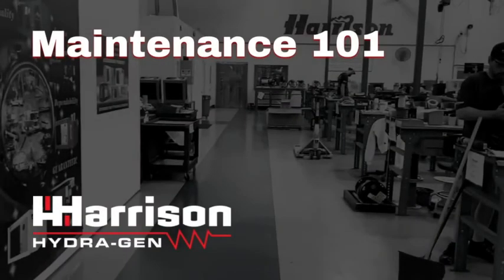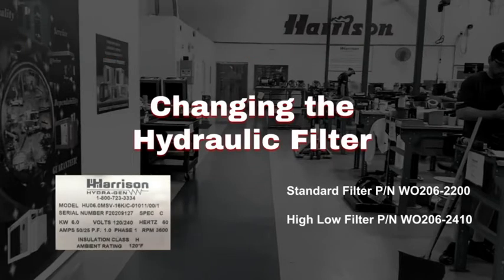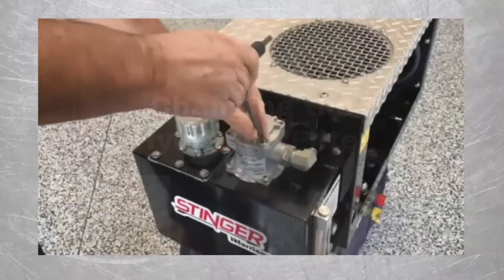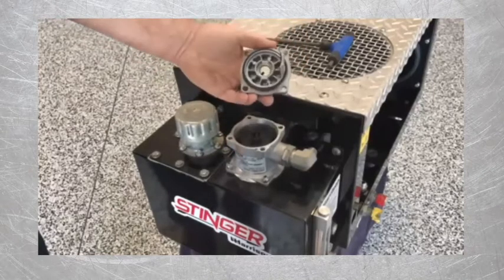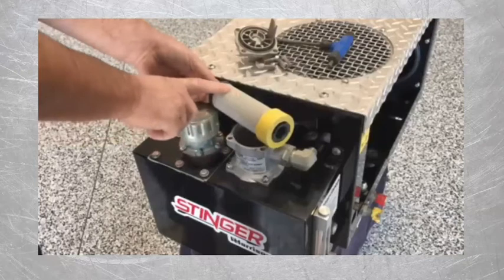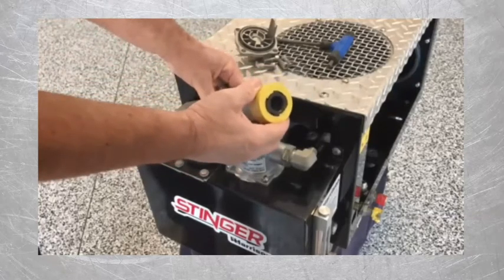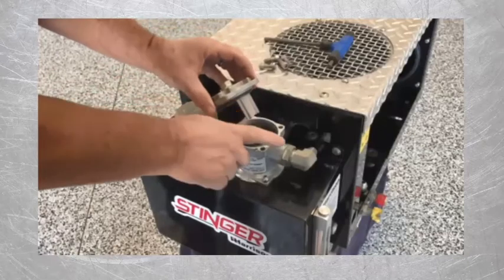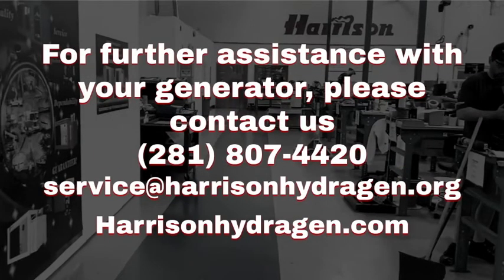Harrison Maintenance 101: How To Change Your Hydraulic Filter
In this episode of Harrison Maintenance 101, we show you how to change the hydraulic filter in your Harrison Hydraulic Generator. This is a fairly simple process and is vital to the health of your hydraulic generator.